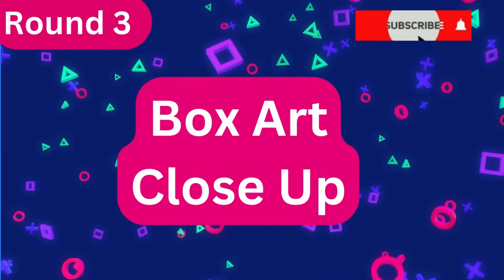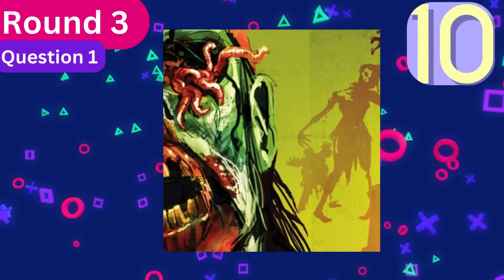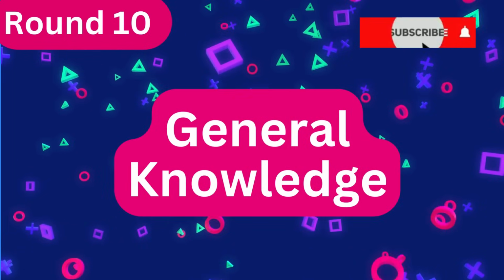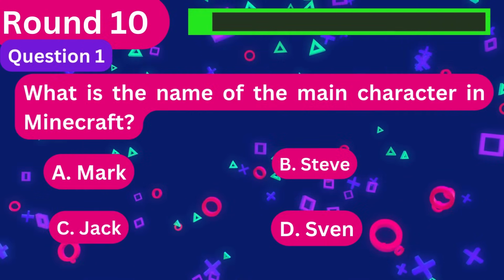Guess the Game! - Ultimate Game Quiz #2 (Logo's, Food, Screenshots)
Ultimate Game Quiz #2 (Logos, Dialogue, General Knowledge, Food, Screenshots)

New Mega Video Game Quiz, I added in some new rounds and brought back some older ones, including another Music round.

Make sure to let me know if you would like to see any games in future videos!

Categories

1 Video Game Robots
2 Loading Screens
3 Box art Close Up
4 Release Year
5 Video Game Drinks
6 Character Carousel
7 Logo
8 Food
9 Vidoe Game Items
10 Cats
11 Gerenal Knowledge
12 Hacking Mini Game
13 Game Over Screens
14 Character Names
15 Dialogue

Chapters
Intro          0:00
Round 1    0:12
Round 2    2:32
Round 3    4:52
Round 4     7:08
Round 5     9:29
Round 6     11:50
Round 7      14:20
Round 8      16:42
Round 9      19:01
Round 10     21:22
Round 11    24:46
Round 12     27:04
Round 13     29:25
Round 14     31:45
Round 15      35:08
Outro           38:34